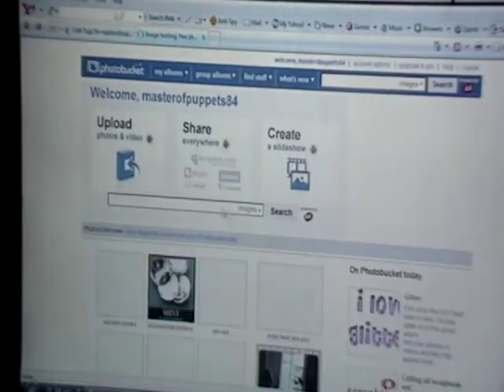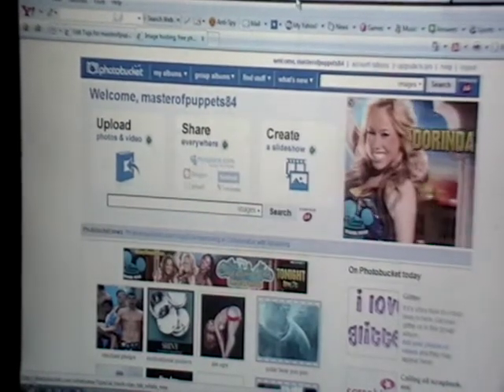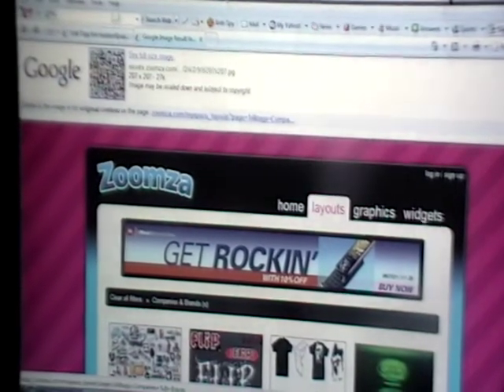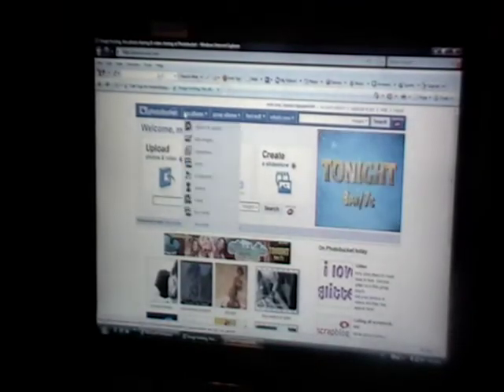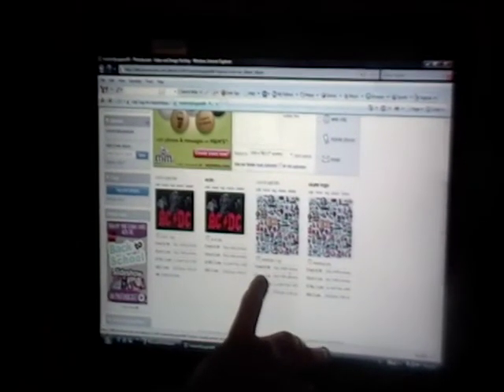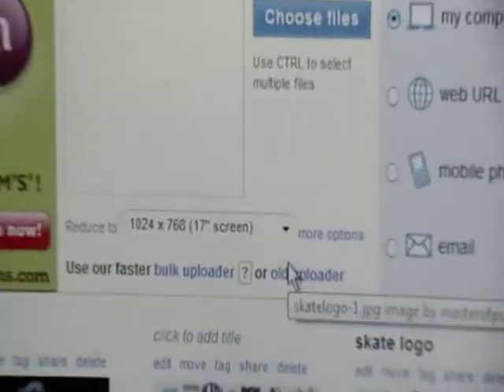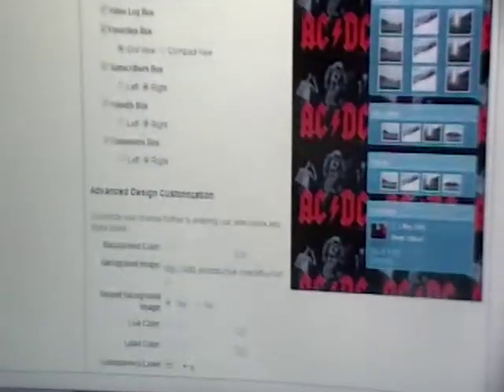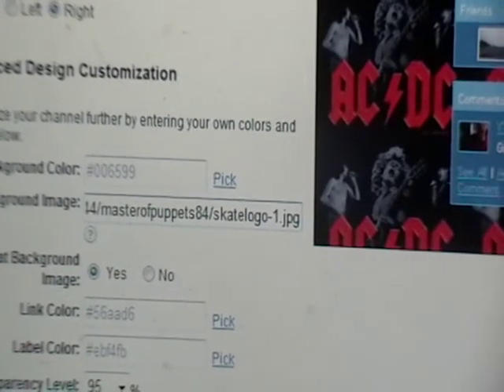how to put a custom wallpaper on youtube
i show you how to add a custom wallpaper to your youtube account